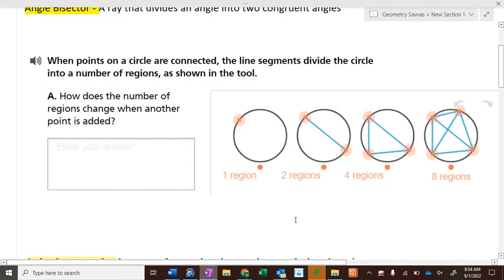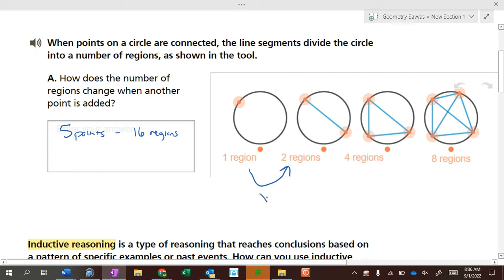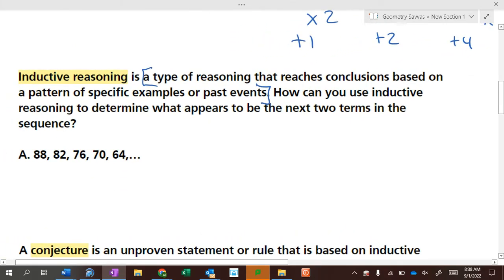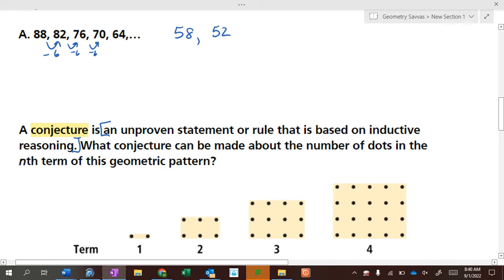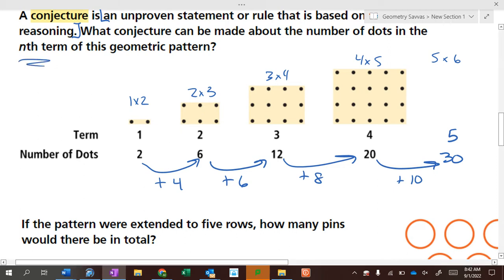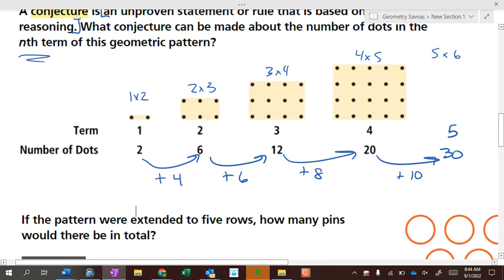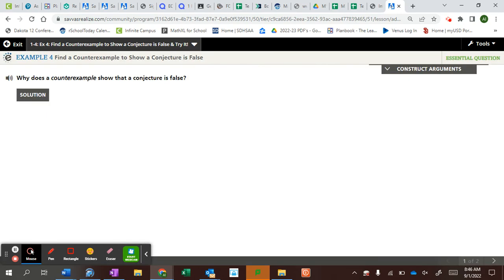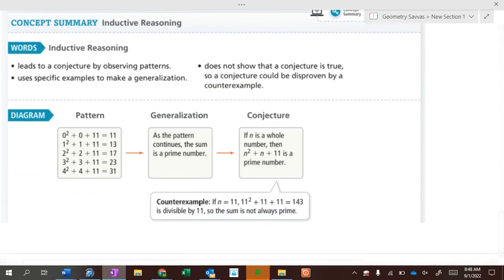Geometry 1.4 Inductive Reasoning